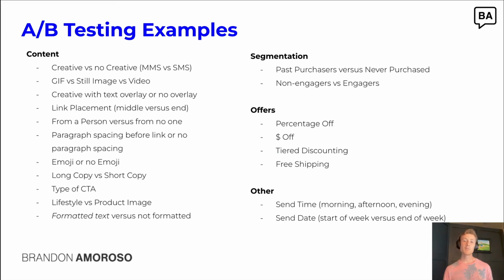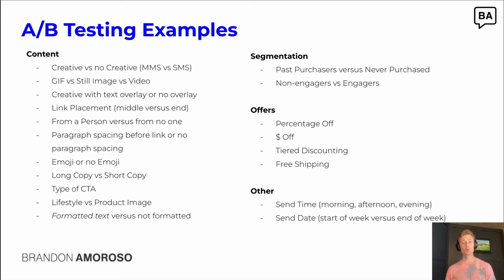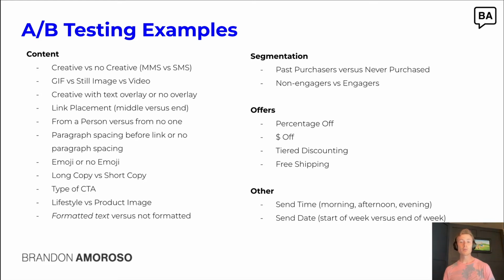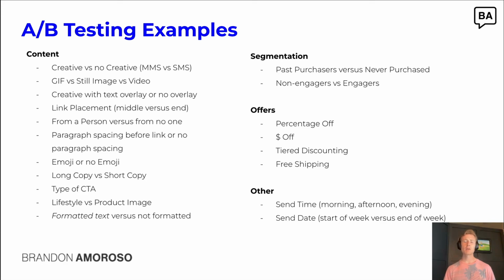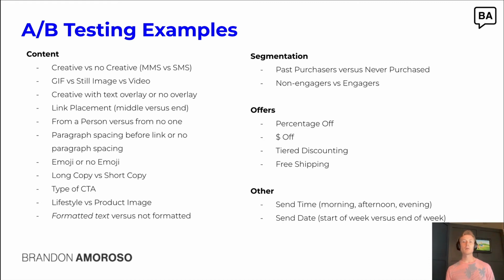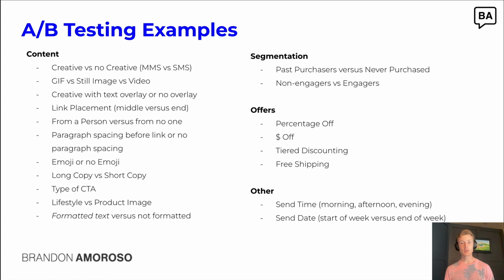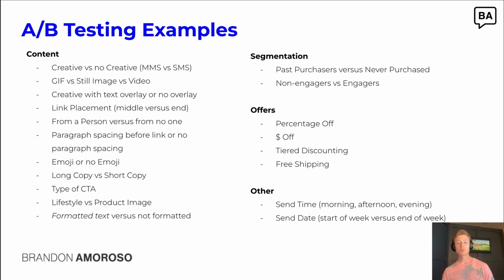SMS A/B Testing Examples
Content:
◉ Creative vs no Creative (MMS vs SMS)
◉ GIF vs Still Image vs Video
◉ Creative with text overlay or no overlay
◉ Link Placement (middle versus end)
◉ From a Person versus from no one
◉ Paragraph spacing before a link or no paragraph spacing
◉ Emoji or no Emoji
◉ Long Copy vs Short Copy
◉ Type of CTA
◉ Lifestyle vs Product Image
◉ Formatted text versus not formatted

Segmentation:
◉ Past Purchasers versus Never Purchased
◉ Non-engagers vs Engagers

Offers:
◉ Percentage Off
◉ $ Off
◉ Tiered Discounting

Other
◉ Send Time (morning, afternoon, evening)
◉ Send Date (start of the week versus the end of the week)

🏆 Shopify Plus
📧 Klaviyo Elite
📲 Attentive Pioneer
⭐ Okendo Platinum
🚀 And more!